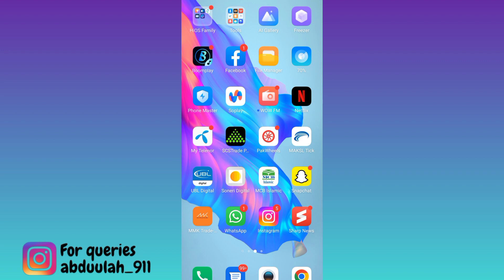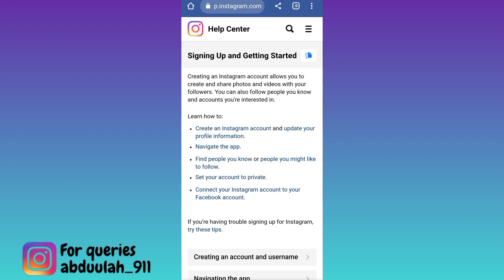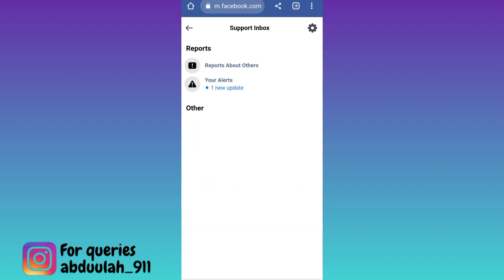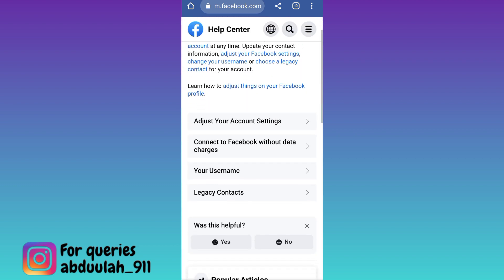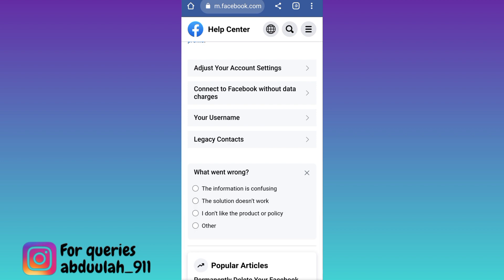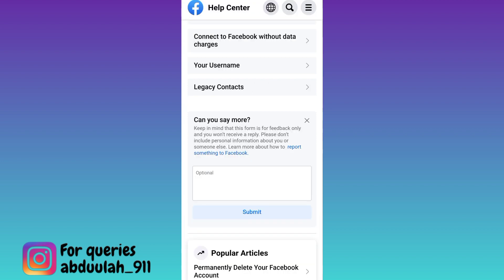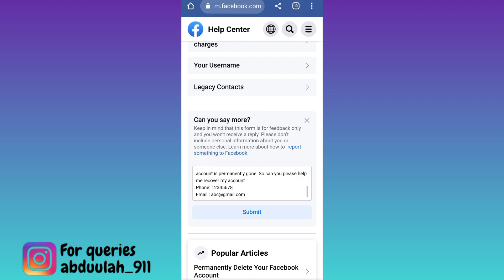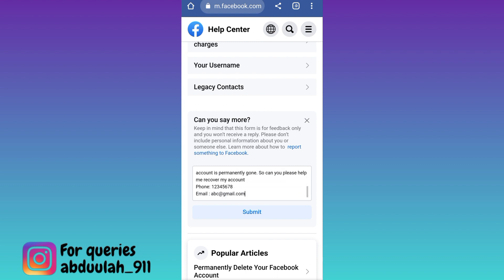How To Recover Permanently Deleted Facebook Account After 30 Days [2023]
In today's video, I am going to show you How To Recover Permanently Deleted Facebook Account After 30 Days in 2023.
If you have deleted your Facebook Permanently and 30 days have passed and now you want to Restore that Permanently Deleted Facebook Account then this video is for you. So sit back and learn How to Get Back Permanently Facebook Instagram Account After 30 Days.
Topics discussed in this video
recover permanently deleted facebook account
facebook permanent delete account recovery
how to recover permanently deleted facebook account